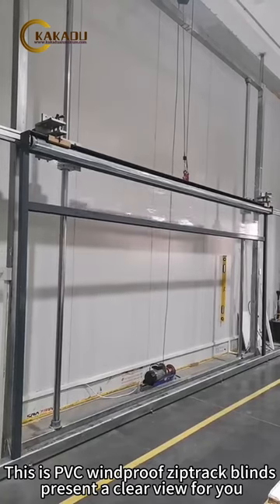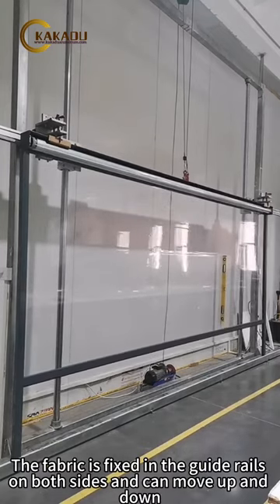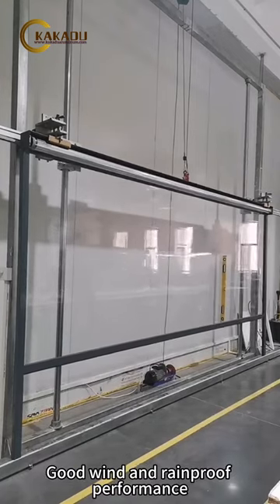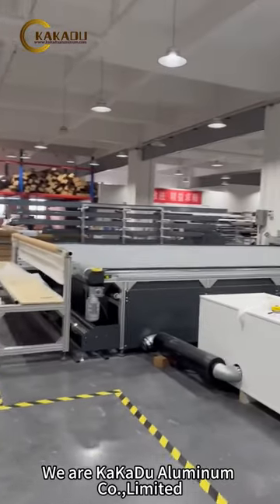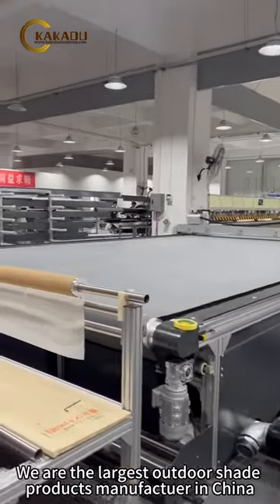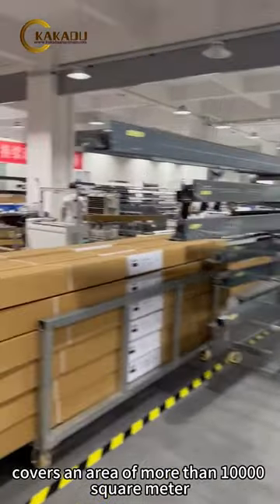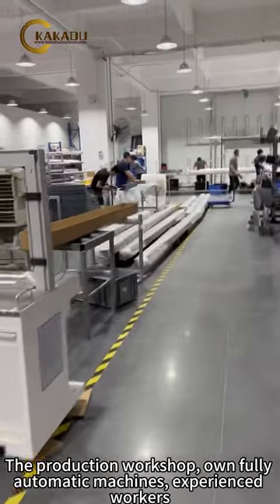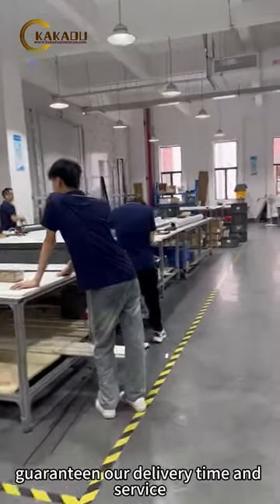Kakadu Aluminum The Clear PVC Zip Track Outdoor Blinds Transparent Zip Blinds#homedecor#blinds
Transform your outdoor space with Kakadu Aluminum's Clear PVC Zip Track Outdoor Blinds! These transparent zip blinds combine style and functionality, allowing you to enjoy unobstructed views while protecting your space from the elements. Perfect for adding a touch of elegance to your home decor, these blinds are a must-have for any outdoor enthusiast.